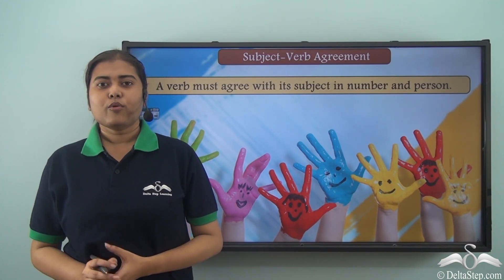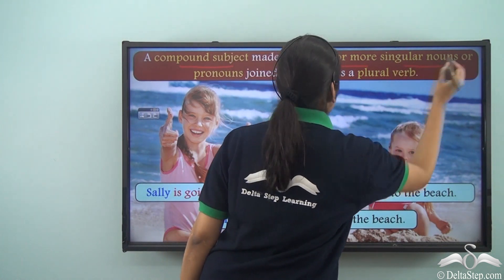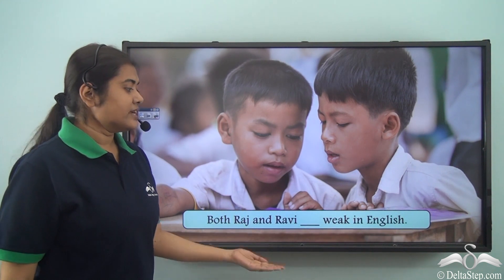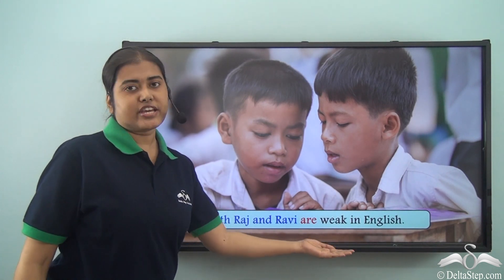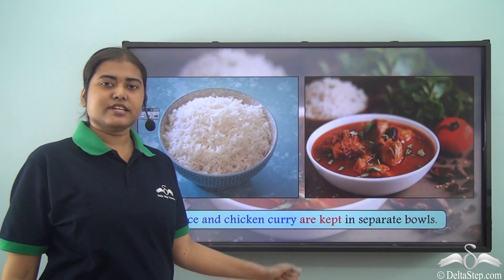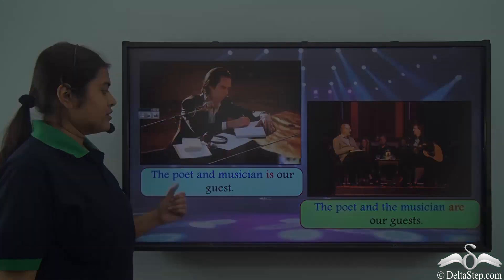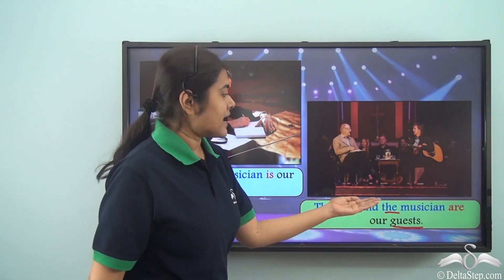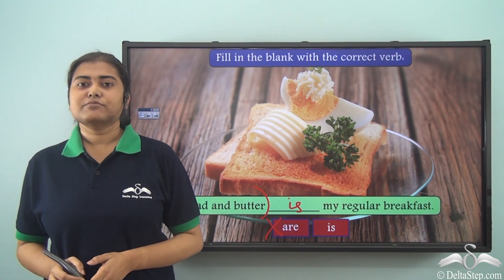Subject Verb Agreement - Compound Subject